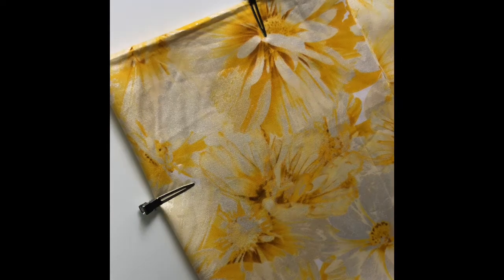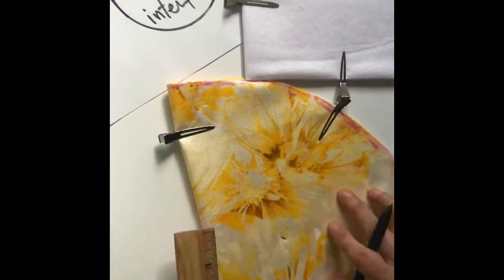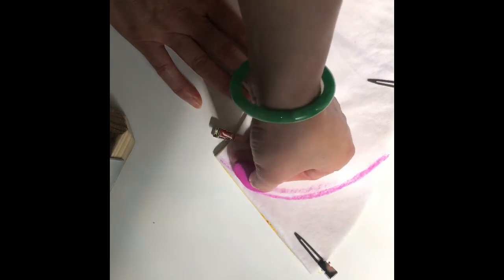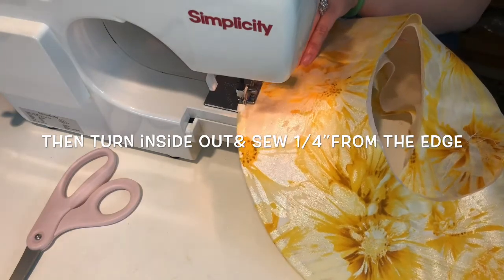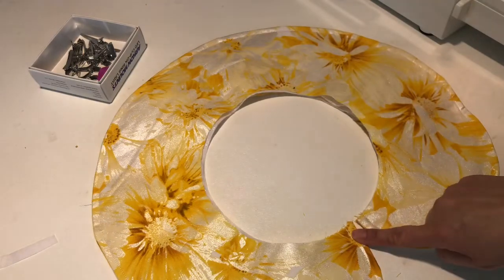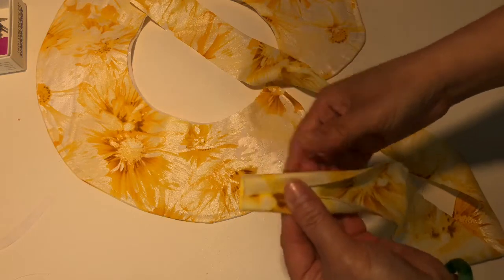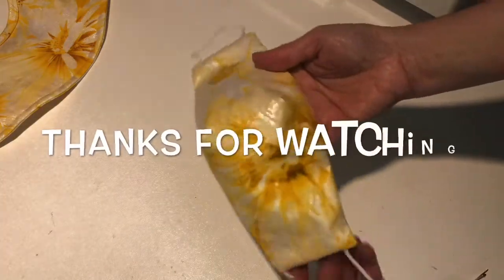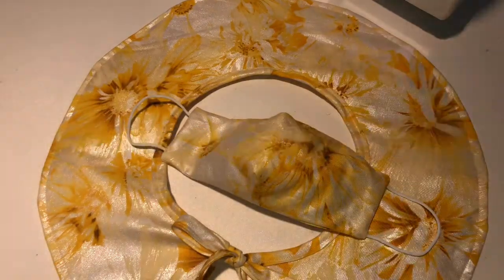How To sew face mask and matching hat- how to sew face mask-diy easy face mask with filter pocket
It’s summer time, but we still wear a face mask, it’s not feel comfortable at all.  Today I will share with you how To Sew a hat matching face mask, it will cool you down a bit or at least cover your face when you go to the beach, if you like do it for you and for love ones, stay safe and take care